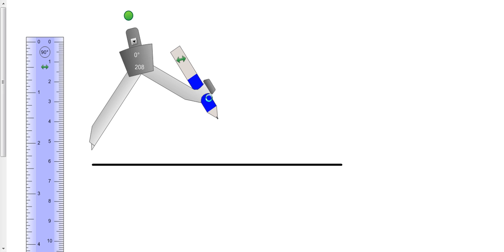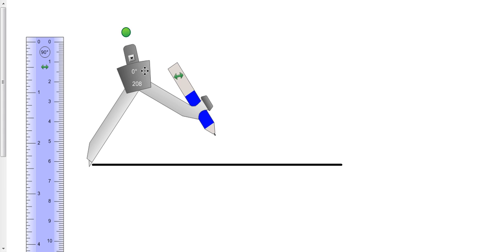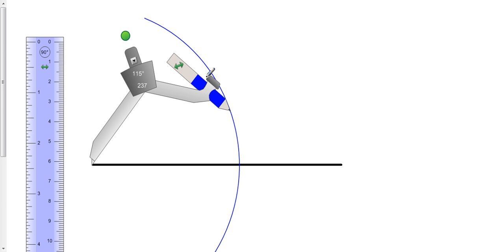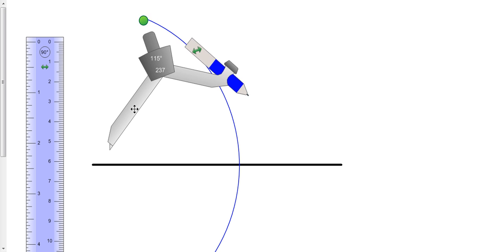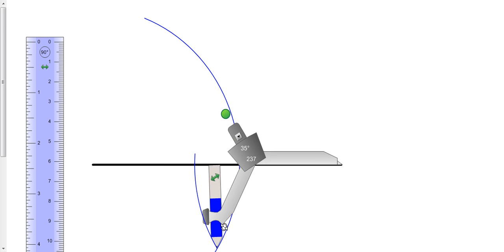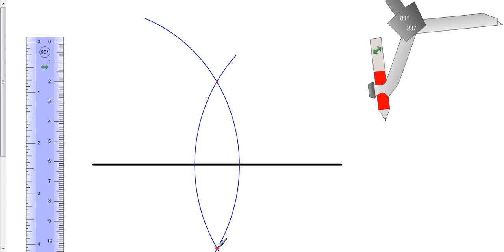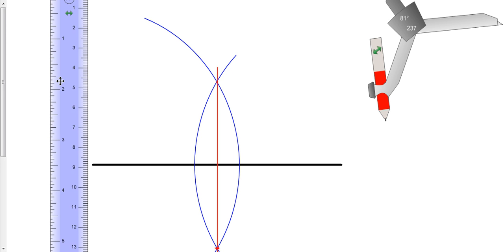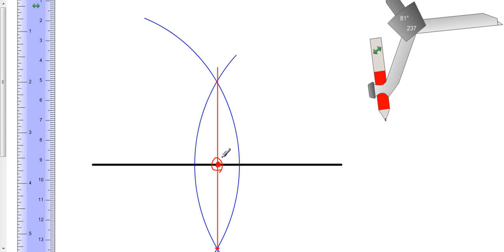How to Find the Midpoint of a Line Segment Using a Compass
This video describes how to find the midpoint of a line segment using a compass.